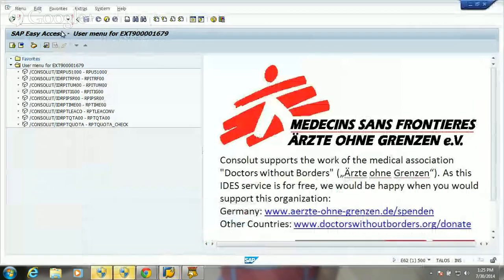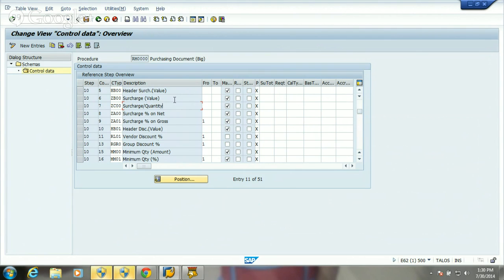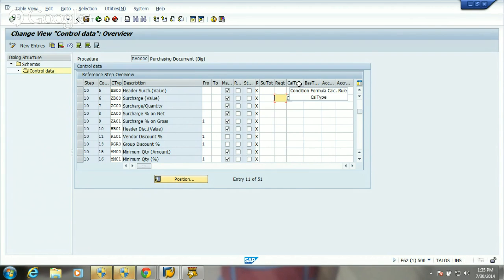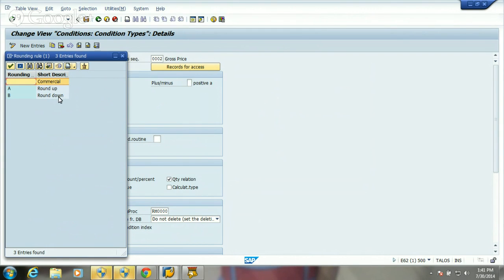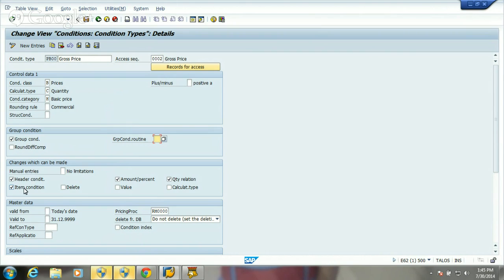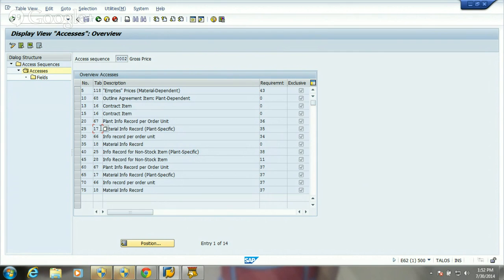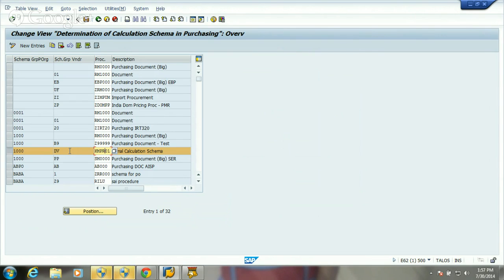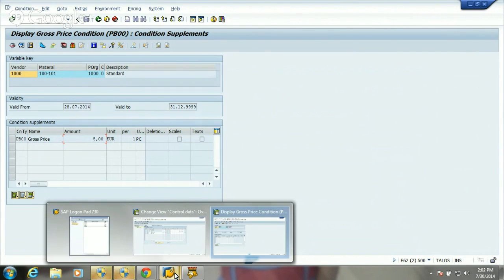Free online SAP Materials Management training - pricing procedure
This video describes the complete pricing procedure set up in SAP.